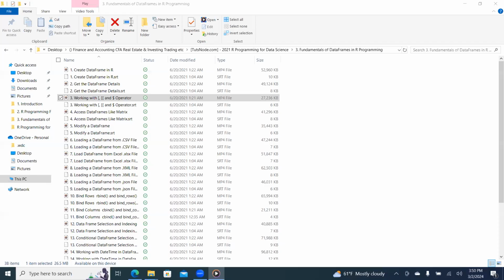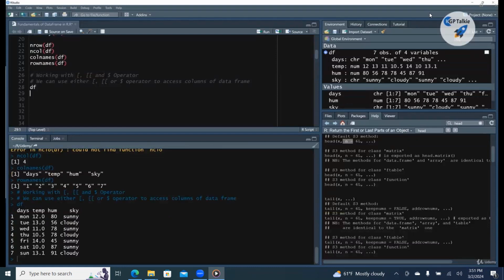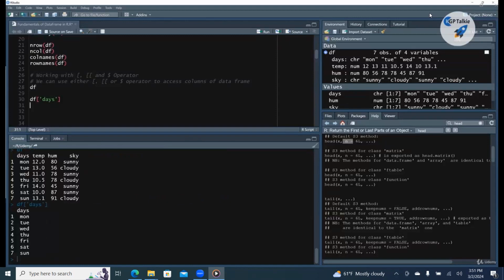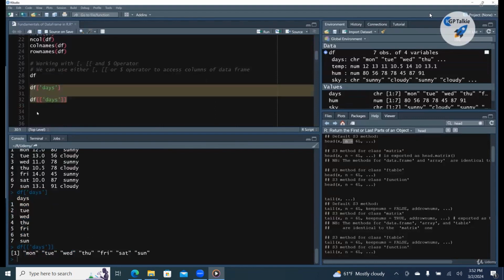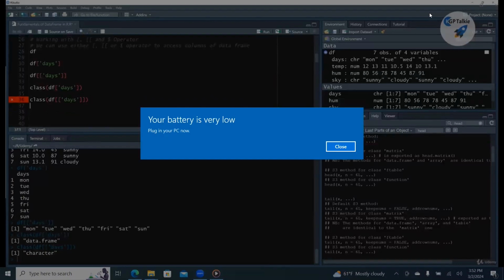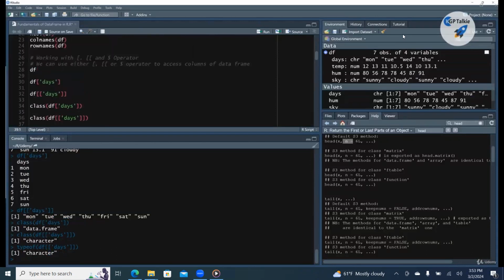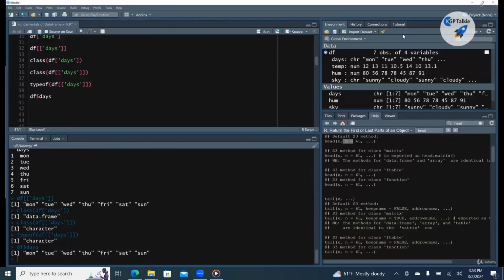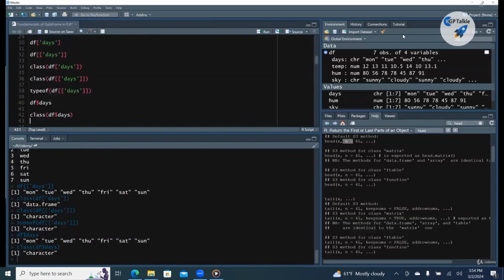Working with [, [[ and $ Operator